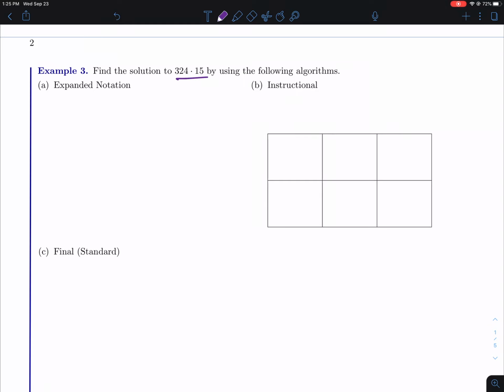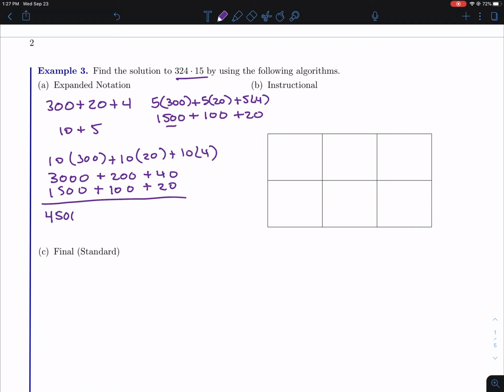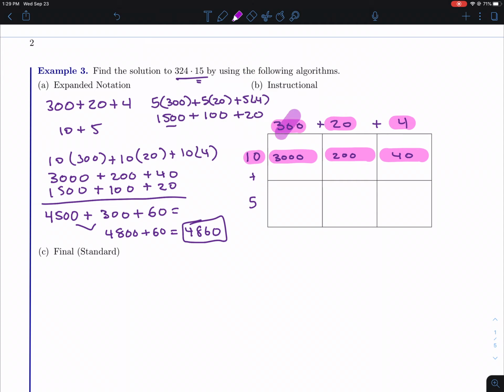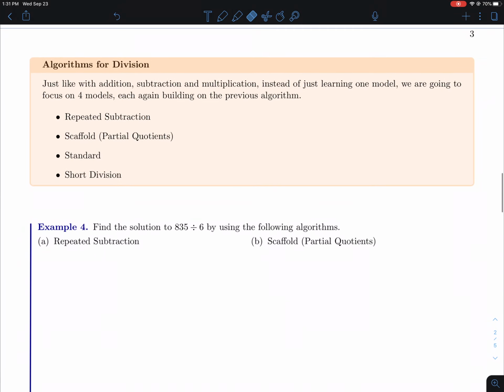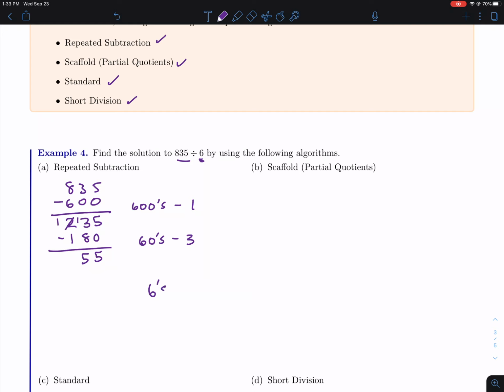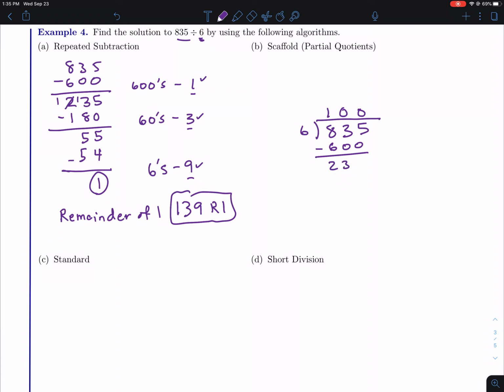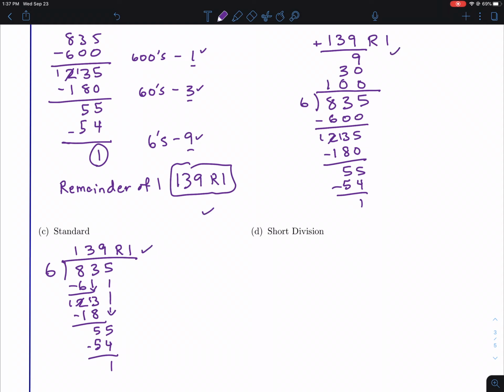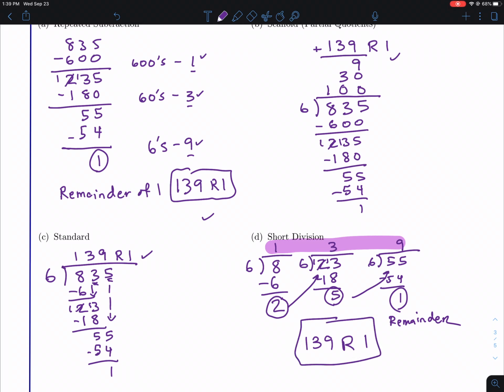Multiplication and Division Models Part 2